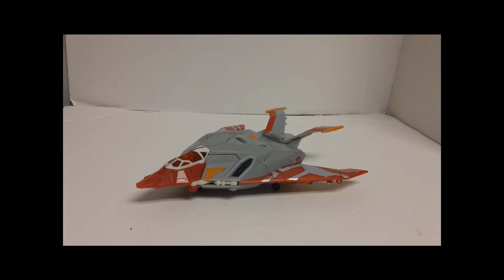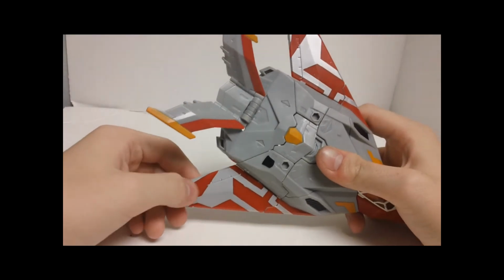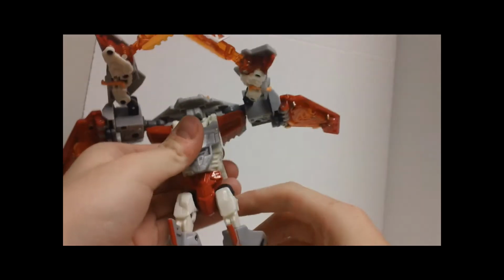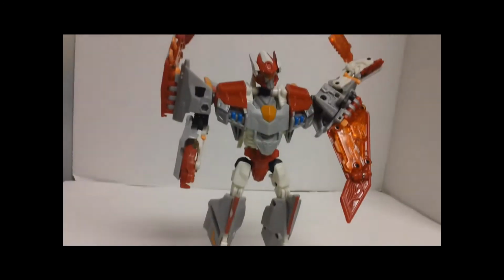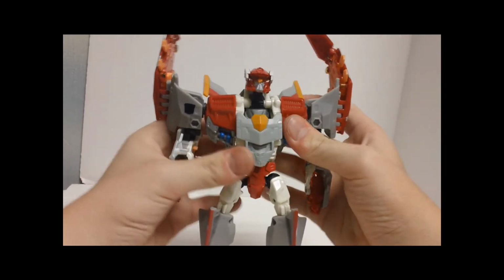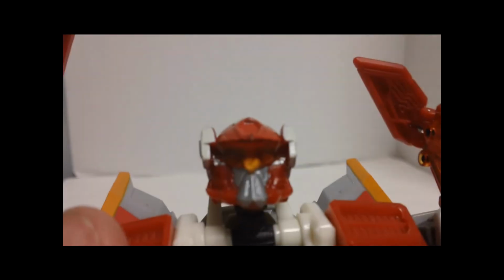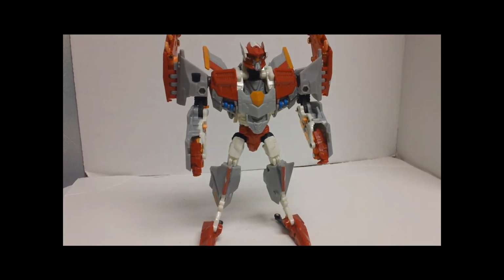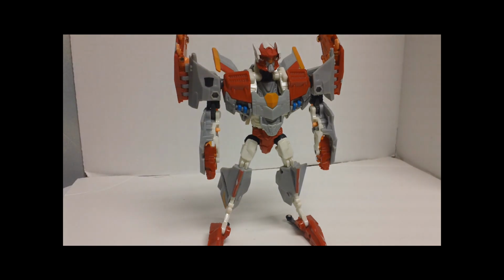Reveal the Shield Strafe